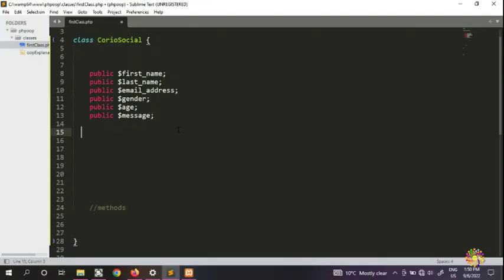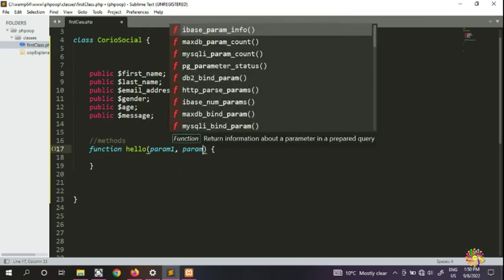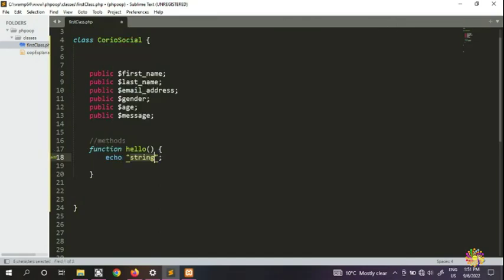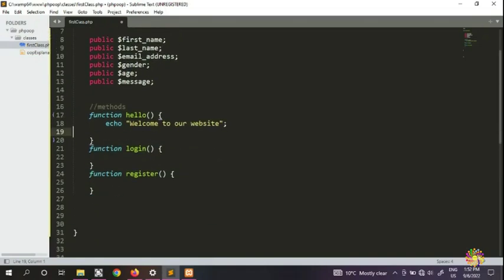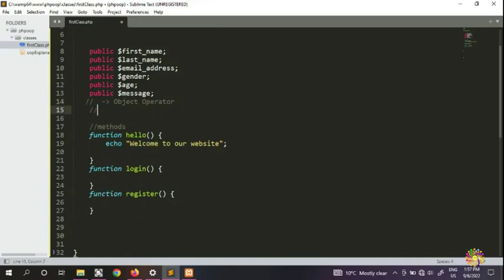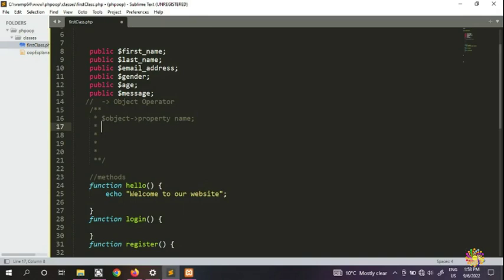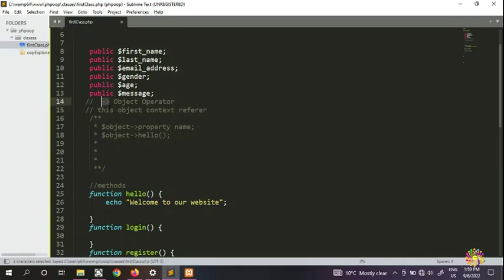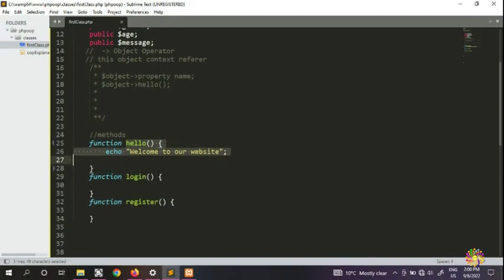5. Creating Methods in Classes & Introduction to Object Operator And Object Referrer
In this video you will learn how to create methods in PHP OOP and what is Object Operator and Object Referrer, learning PHP Object Oriented Programming is very essential and highly rewarding for a successful career in PHP and making Websites. Learning Object operator and Object Referrer is very  important part of mastering PHP OOP